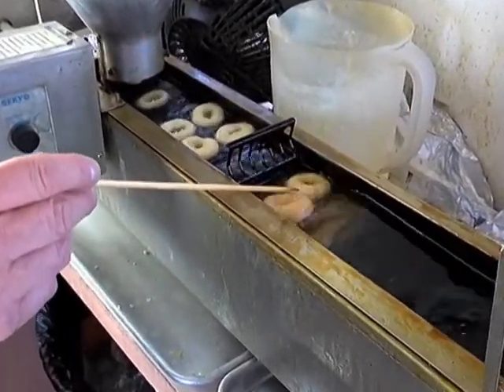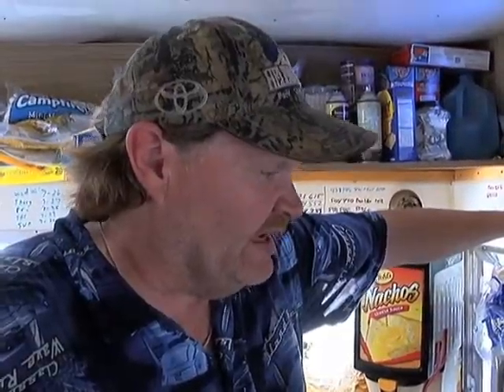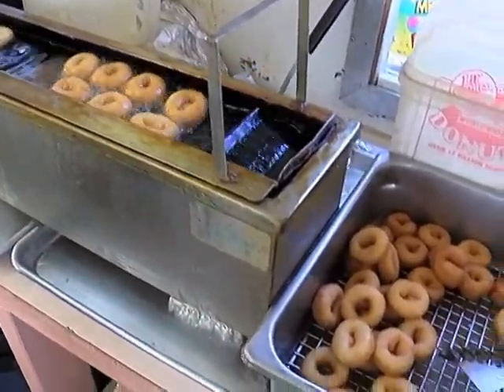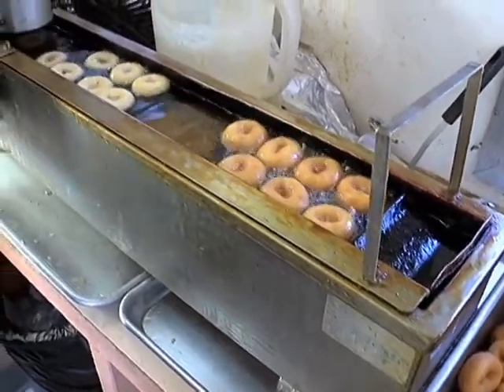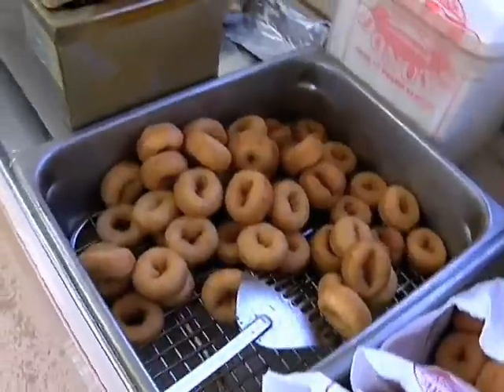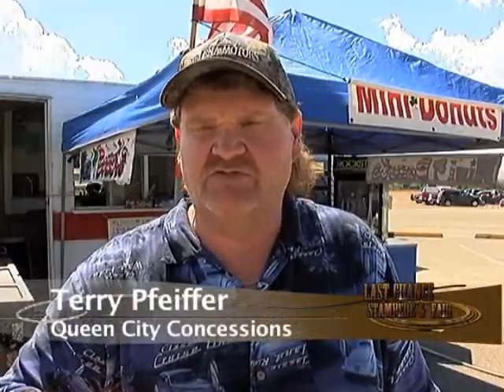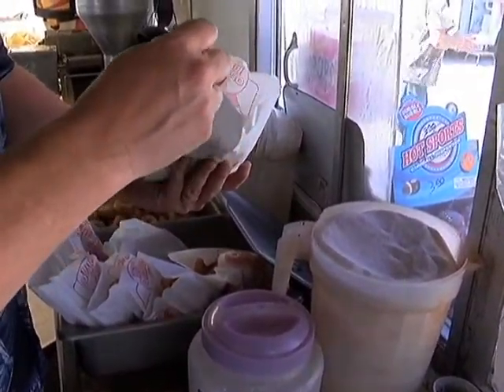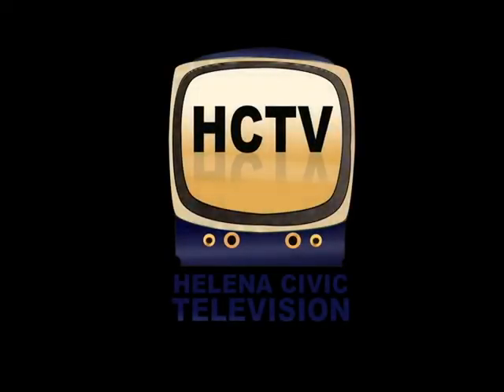Last Chance Stampede & Fair - Mini Donuts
Interview with Terry Pfeiffer, owner of the mini donuts stand at the Lewis and Clark County Fairgrounds in Helena Montana.

Helena Civic Television is a community access channel located in the Queen City of the Rockies, Helena, Montana. HCTV brings people together to create, produce, and view diverse television programming for and about our community.